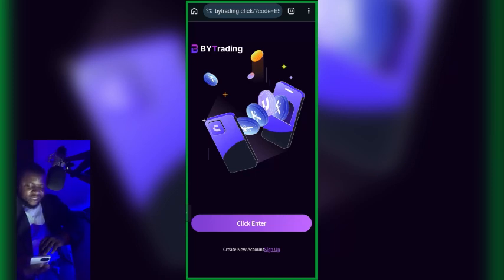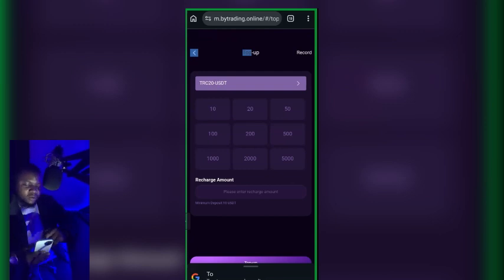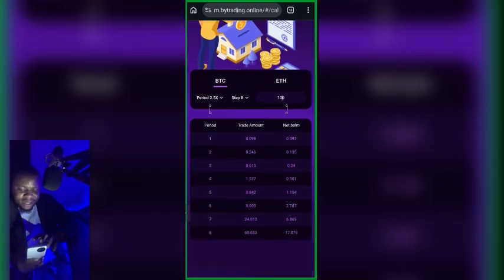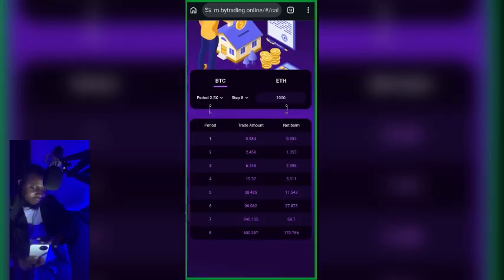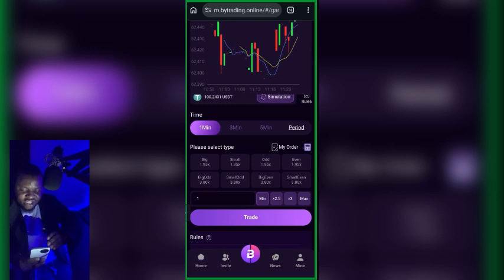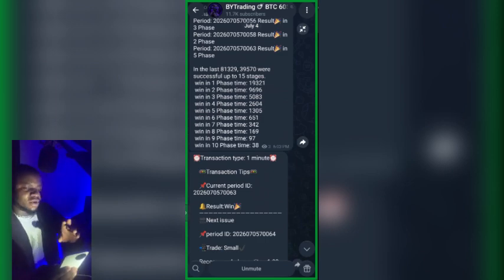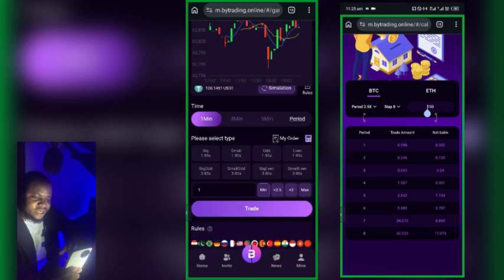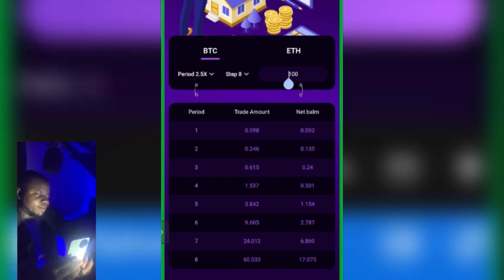BY_TRADING REVIEW / BEGINNERS GUIDED 2026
This video is a detailed break down on how to use By-Trading platform, the registration process, trading method, risk management and also how to use the Automated Signals from the telegram signal channel.
Kindly leave a comment after watching